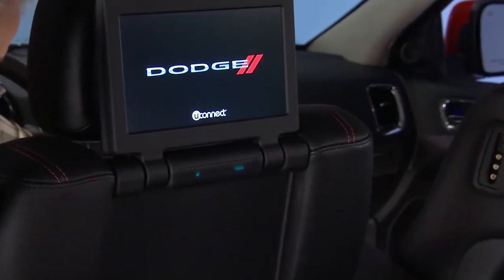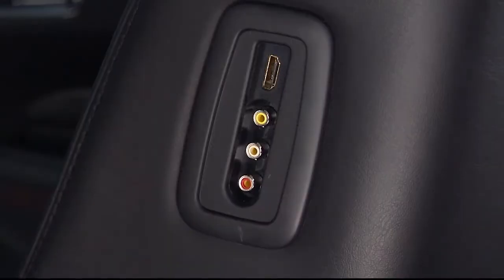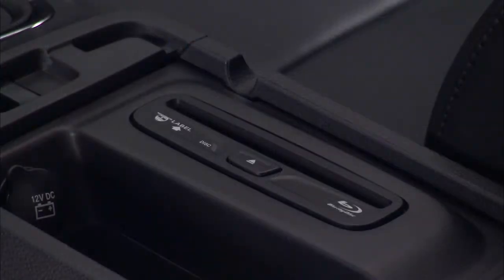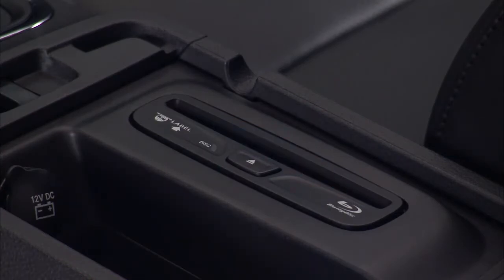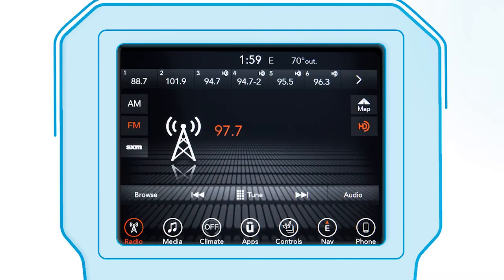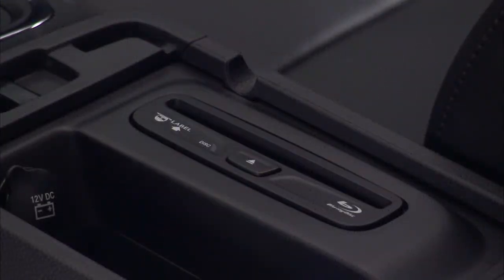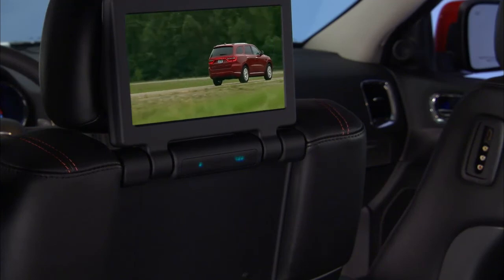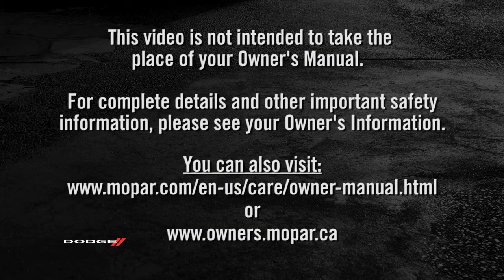Uconnect Rear Seat Entertainment System - Portable DVD player for 2018 Dodge Durango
The 2018 Dodge Durango features a state-of-the-art car entertainment system. The Uconnect Rear Seat Entertainment System includes a DVD player, headphones, remote control and various RCA and AUX jacks. You will learn how to make the most of your car's portable DVD player.